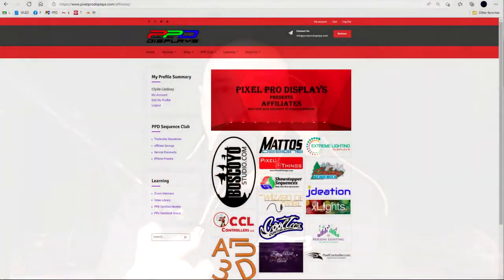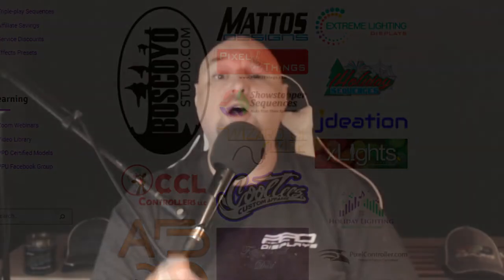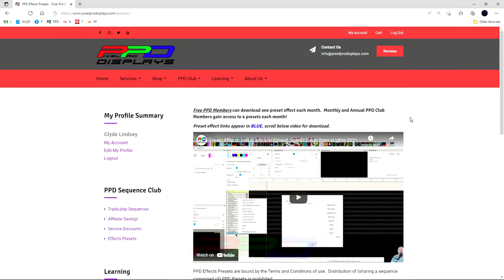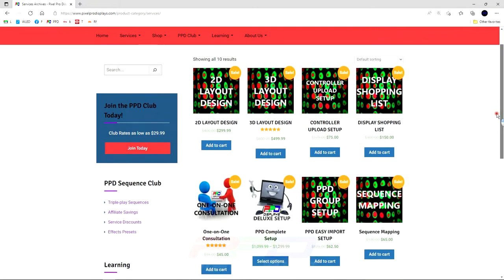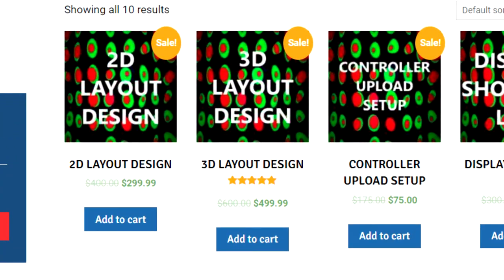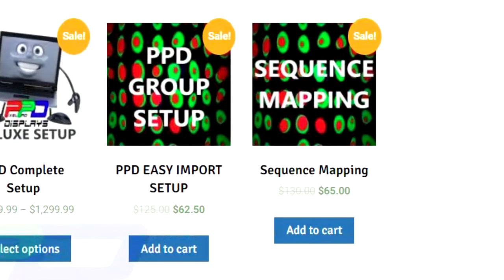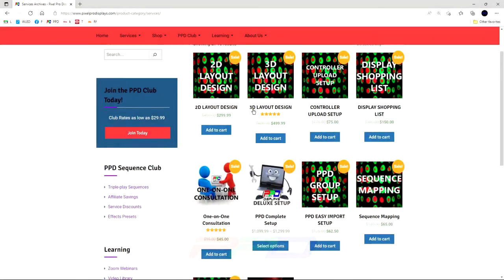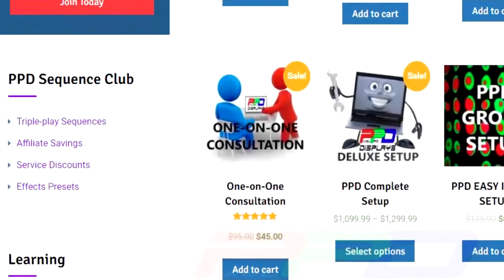PPD Club Member Benefits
The specialty matrix on the garage and the specialty mega tree on the right are not included.

All PPD sequences come with the Left mega tree and center matrix.(Pro)

// or ///

All PPD sequences include programming for a  mega tree and matrix (original)